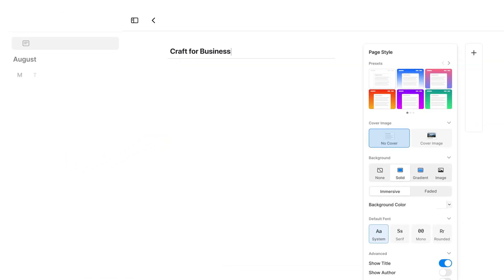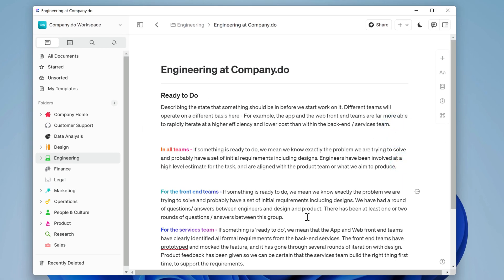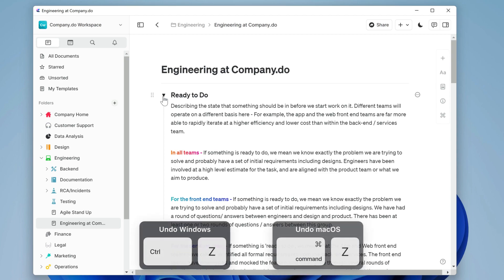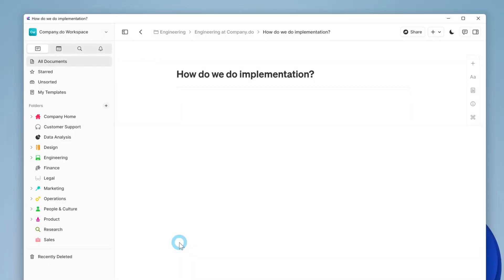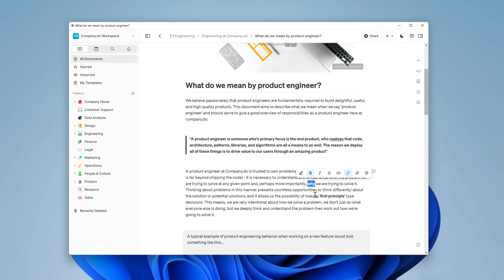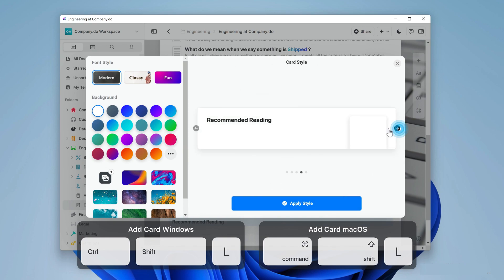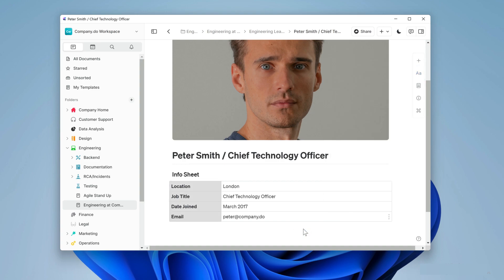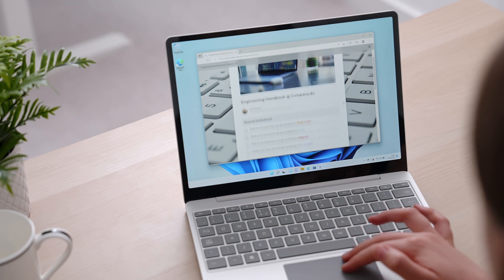Craft for Business - Write, Document, Create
In this video, we're creating an amazing-looking handbook that is easy to navigate and read. Long gone are the days of long documents with endless scrolling! Follow along with us as we experiment with blocks, toggles, gradient highlights, cards and so much more.

00:00 Intro
00:35 Shared Definitions from a daily note
01:16 Making long documents easy to navigate
02:05 Forward Slash Command to format text
02:45 Using page styles for over images and background images
03:10 Adding cards
03:27 Linking to internal and external content
04:03 Adding link cards
04:30 Recommended Reading
04:45 Engineering Leadership team
05:03 Adding tables
05:35 Adding emojis
05:48 Duplicating cards
06:15 Adding shared links to daily notes